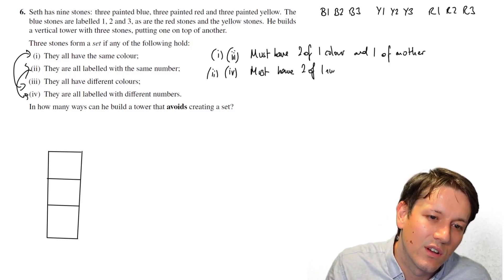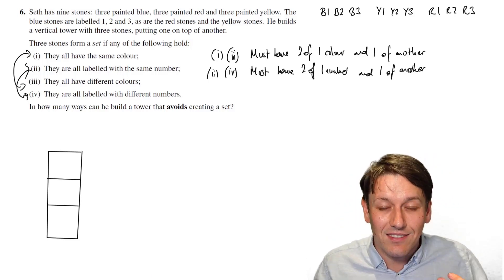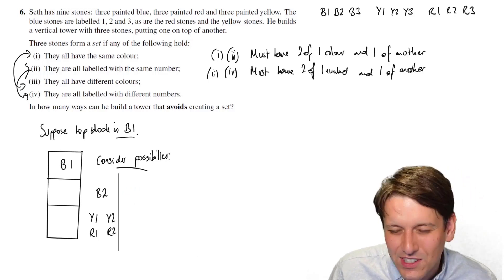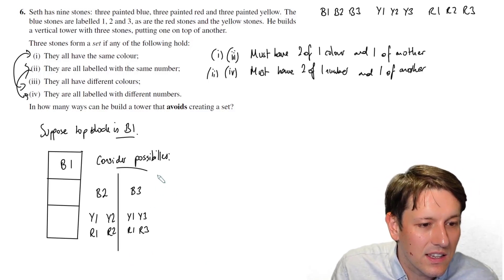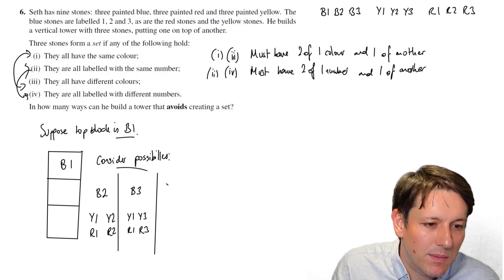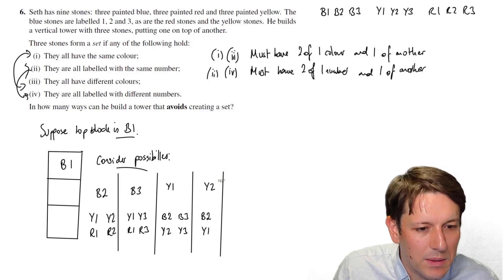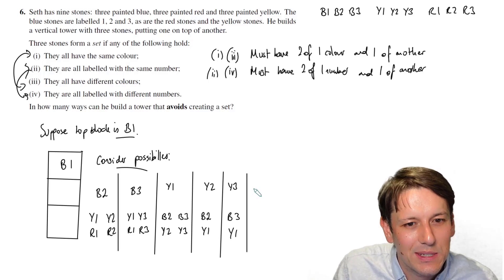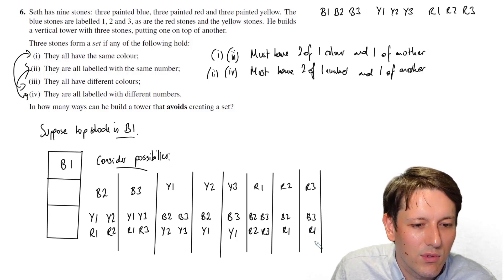Maths Olympiad - UKMT Cayley 2022 Q6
Working through Question 6 of the UKMT Cayley (Intermediate) Maths Olympiad paper from 2022

The Cayley Olympiad is usually sat by students in Year 9 in England and Wales (age 13-14) who have done very well in the Intermediate Maths Challenge.